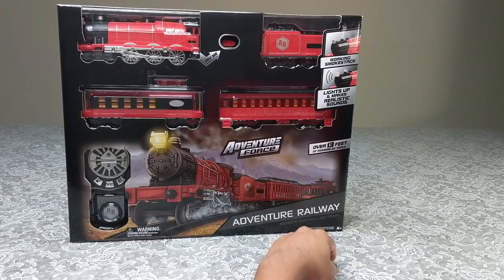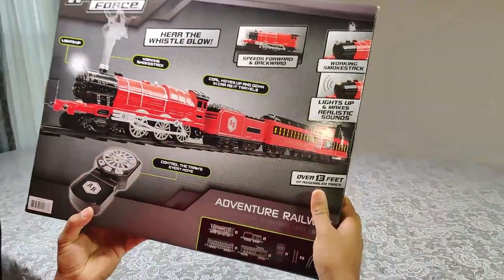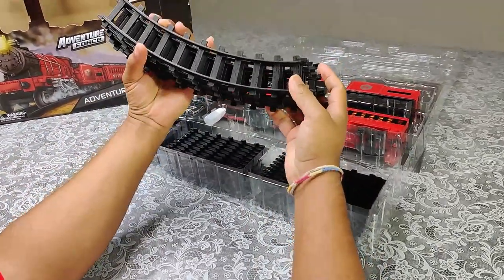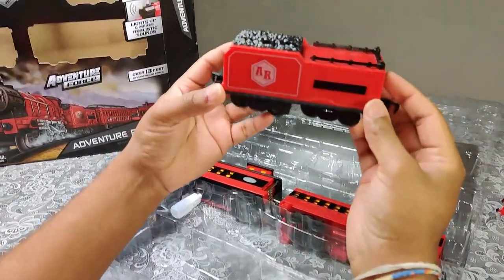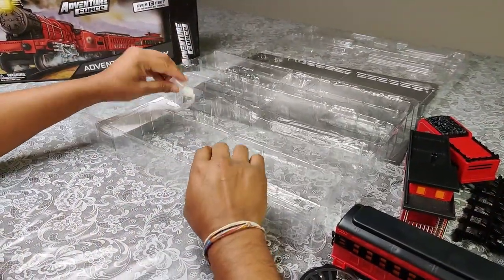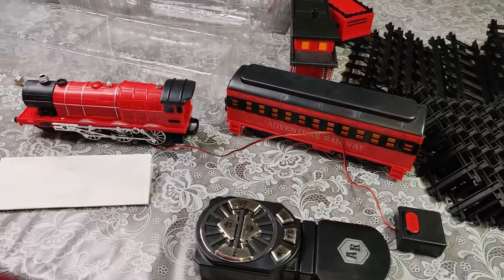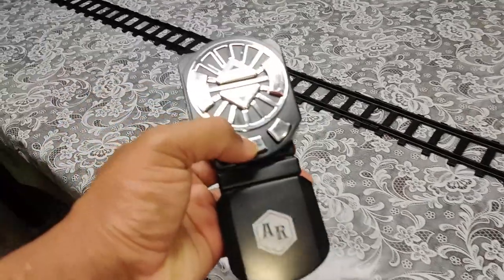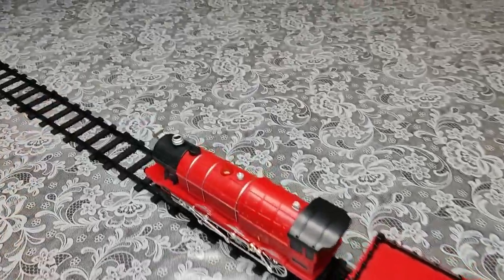Adventure Force by Walmart - Adventure Railway Remote Control (RC) Train set review (Christmas Gift)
Adventure Force by Walmart - Adventure Railway Remote Control (RC) Train set

Adventure Force - Adventure Railway train set is a great gift for anyone from kids to adults, especially during the Christmas season. Anyone will be happy to receive such an awesome set to have fun with.

Scale 1:64

Blue Block Factory Kids Battery Operated Electric Railway Train Set for Play

Hot Bee Train Set - Train Toy for Boys Girls w/ Smokes
Train Set with Smoke, Sound and Light, Electric Train Track
Lucky Doug Electric Christmas Train Set for Kids, Battery-Powered Train Toys

Logitech Brio 4K Webcam
7-Port USB 3.0 Hub
Neewer Ring Light Kit:18"/48cm Outer 55W
Apple iPhone 11